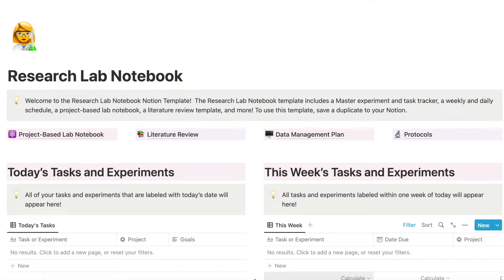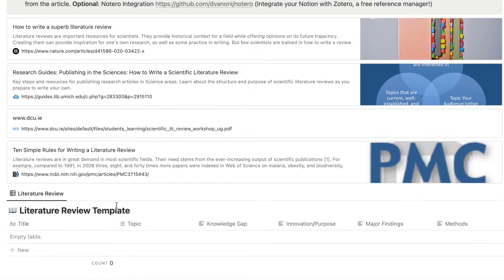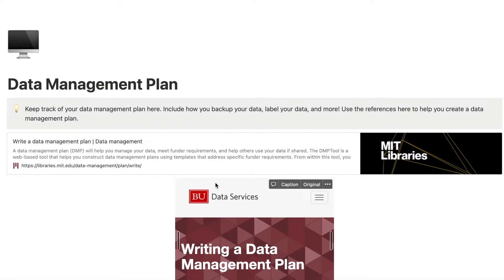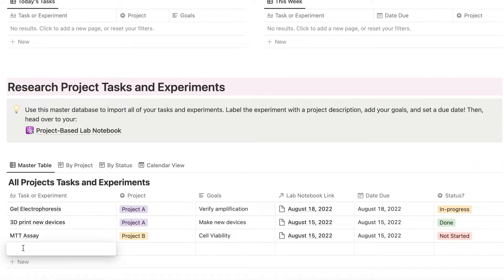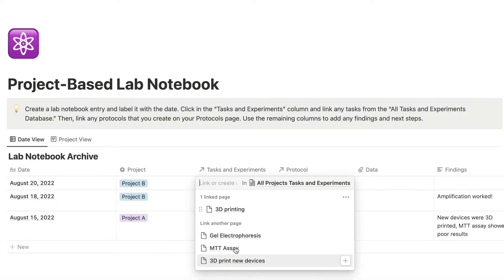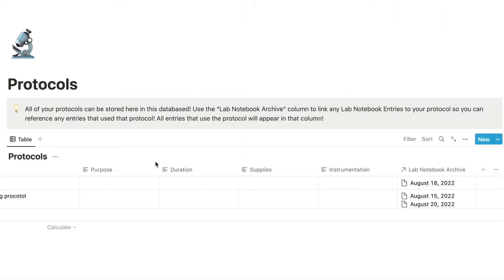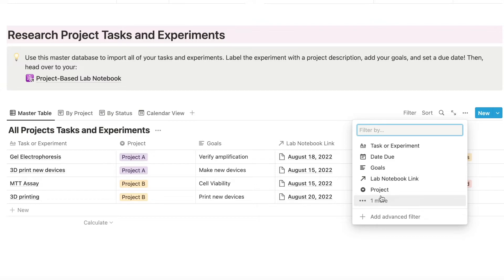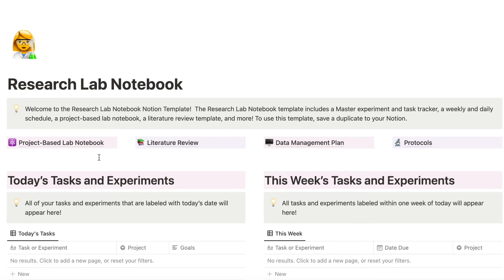Research Lab Notebook Notion Template | How to Use Notion For Grad School and Ph.D. Research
See how I use a Notion template to organize my grad school research lab tasks and experiments. This Notion template is great for grad students or anyone working in research who needs to keep their work organized. The Research Lab Notebook template includes a master experiment and task tracker, a weekly and daily schedule, a project-based lab notebook, a literature review template, and more.

About She Sciences
She Sciences is a women in STEM blog and community dedicated to helping STEM students and academics be successful, confident, and prepared in the academic world. Sharing resources for STEM undergraduate students, STEM graduate students, and other academics.